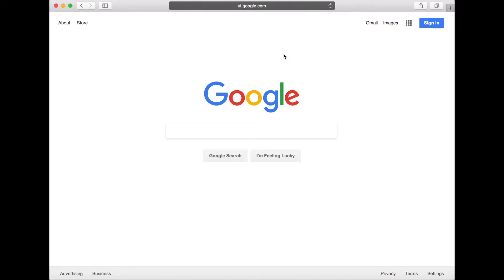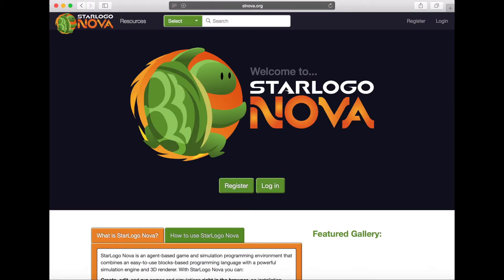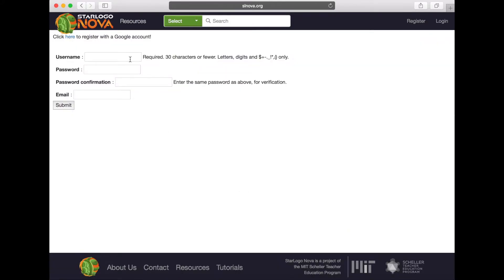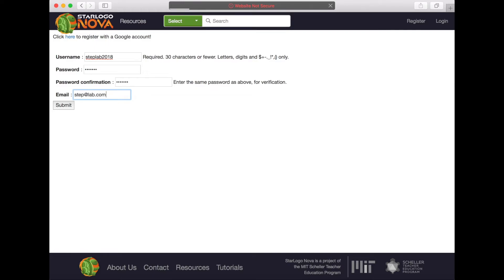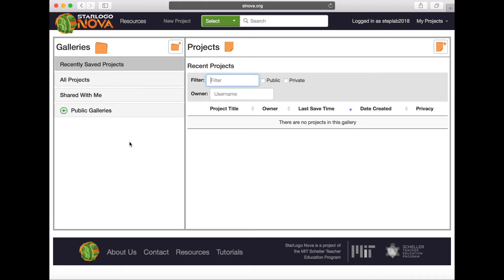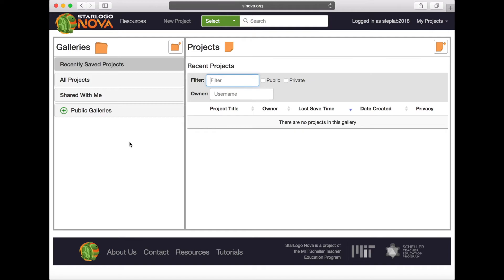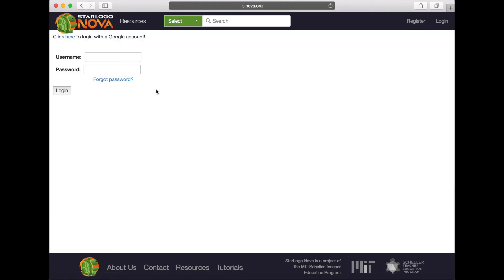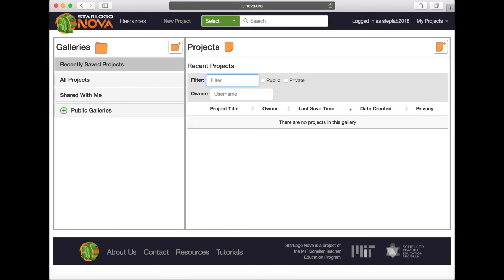How to Make a New Account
StarLogo Nova is a tool that lets first-time programmers create 3D games and simulations right in the browser. This video is part of the introductory video series.